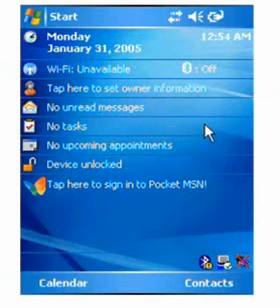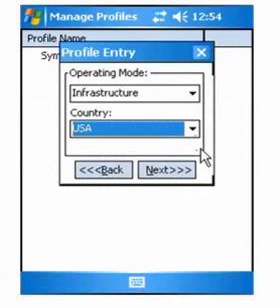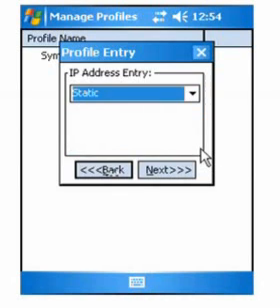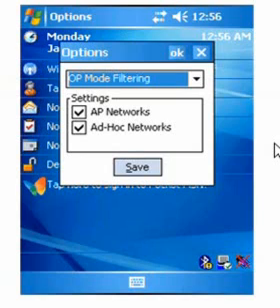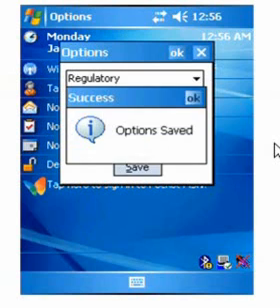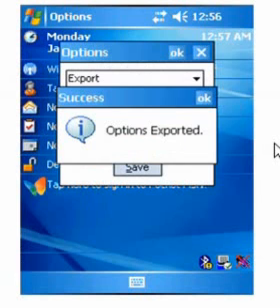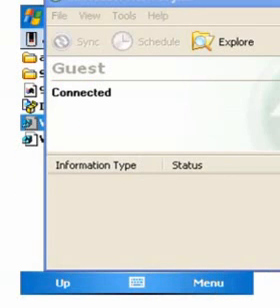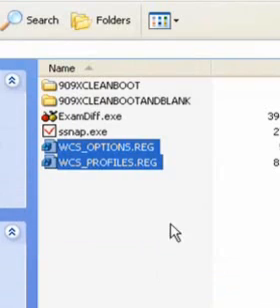Fusion Configuration Instructions